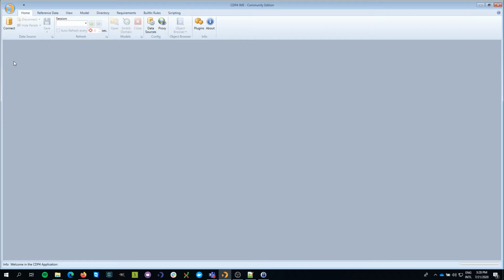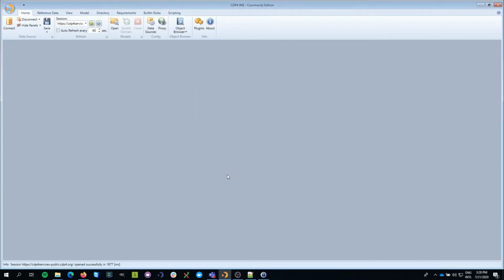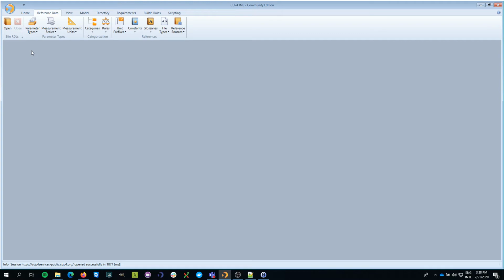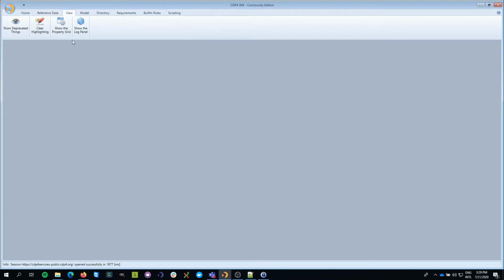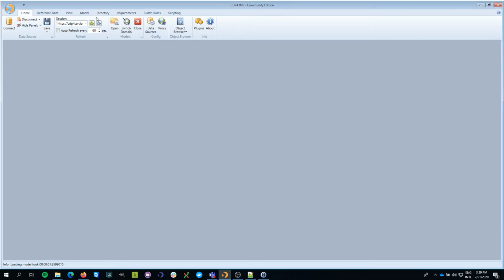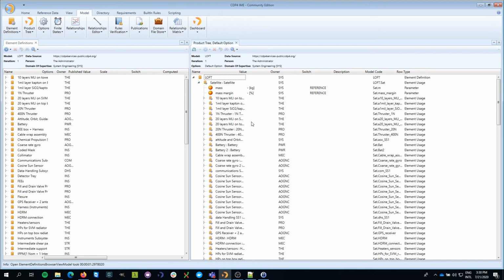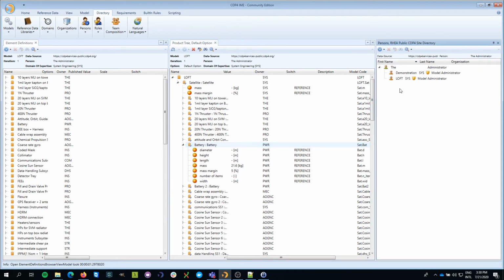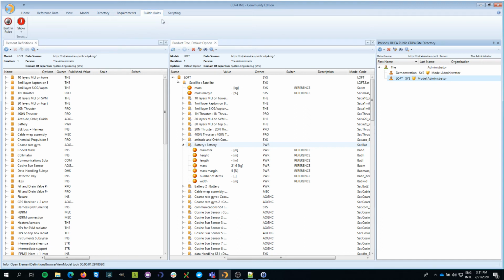CDP4 - Episode 1 - CDP4 IME Tour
A tour around the CDP4 Integrated Modeling Environment. In order to connect to the public demo server, please use the following url username: admin password: pass